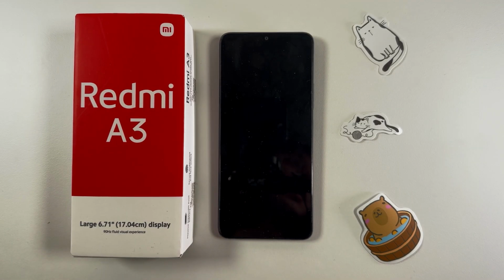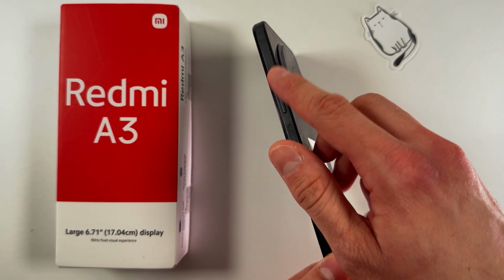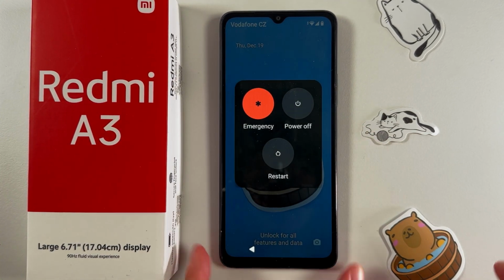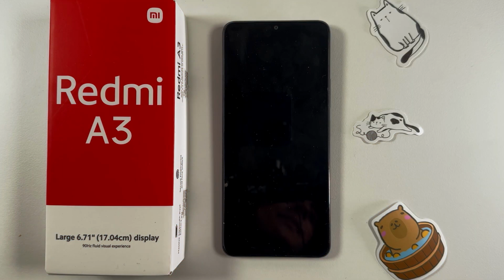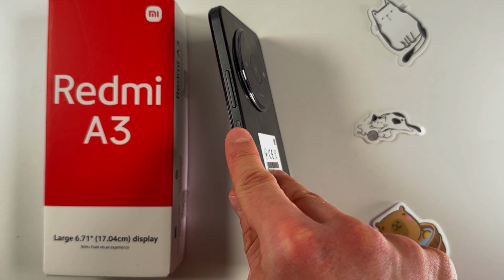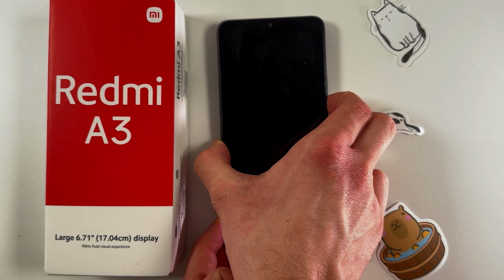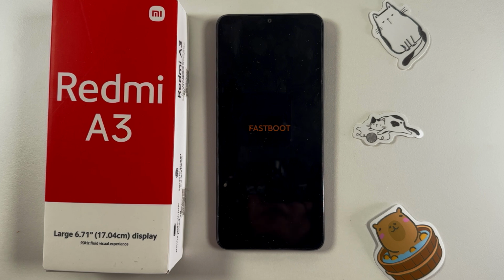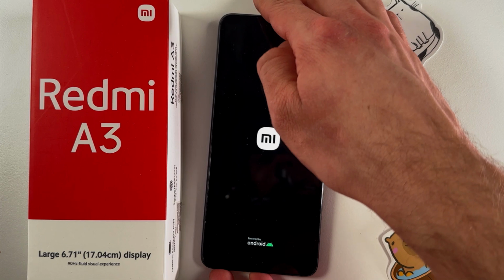How to Enter and Exit Fastboot Mode on Xiaomi Redmi A3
Hello! In this video, I'm excited to guide you through entering and exiting Fastboot Mode on your Xiaomi Redmi A3. This mode is essential for performing various system operations and adjustments. I'll start by showing you how to access Fastboot Mode by using the Power and Volume buttons, followed by a demonstration of how to exit the mode if you decide not to proceed with the changes. This step-by-step tutorial is designed to make the process easy and straightforward ensuring you can manage your device settings confidently.

Guide to Enter and Exit Fastboot on Xiaomi Redmi A3
Xiaomi Redmi A3 Tutorial for Fastboot Mode Activation and Deactivation
How to Handle Fastboot Mode on Xiaomi Redmi A3